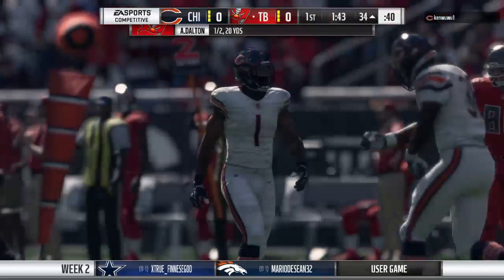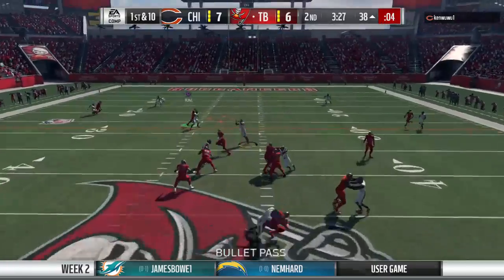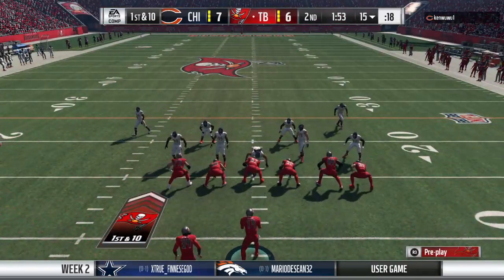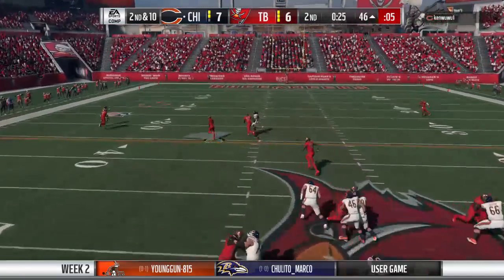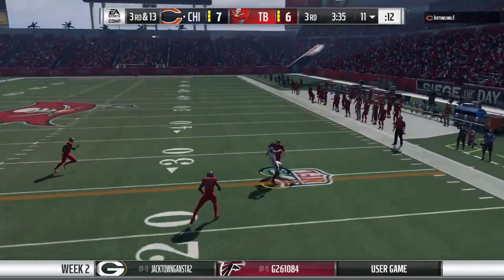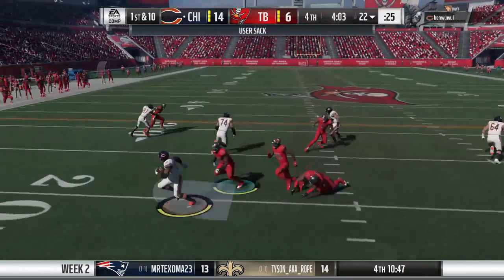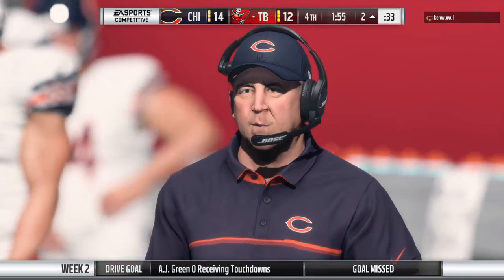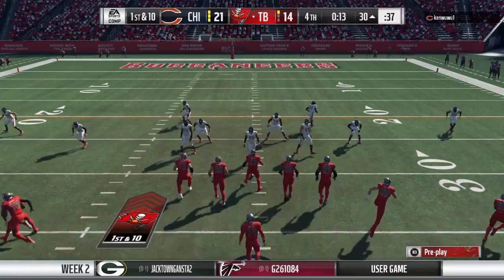ing2008's Live PS4 Broadcast